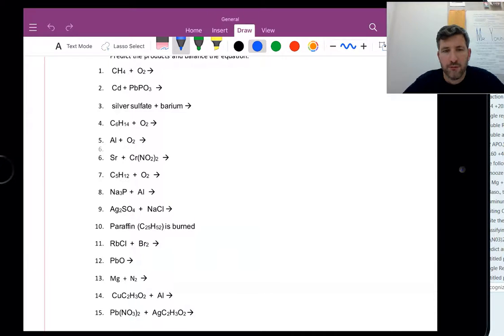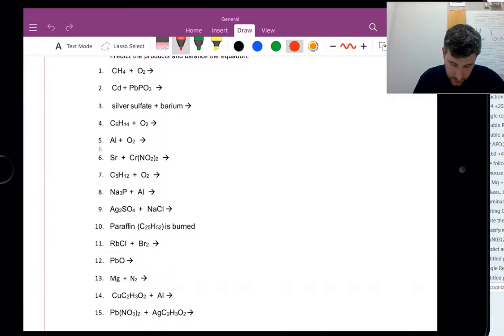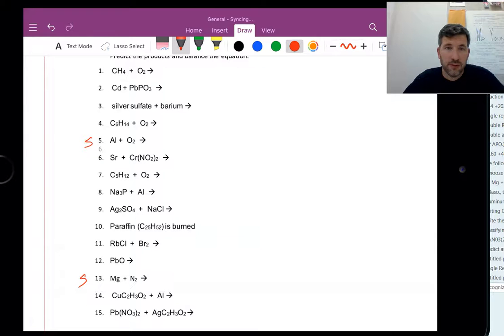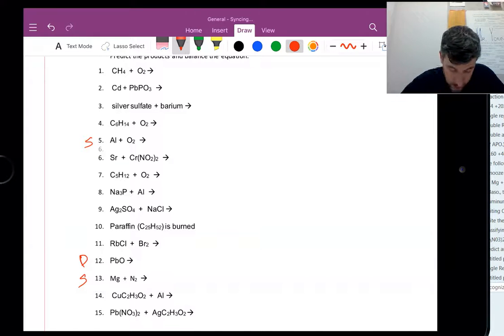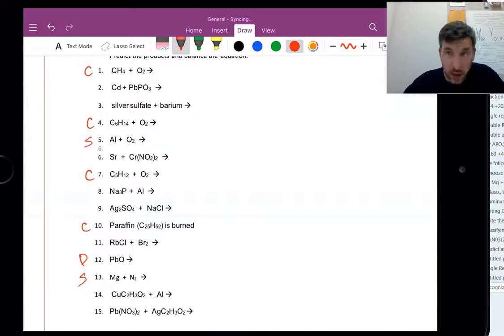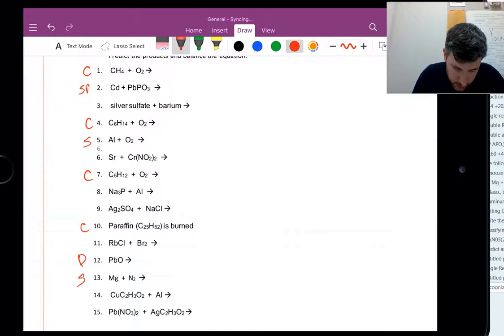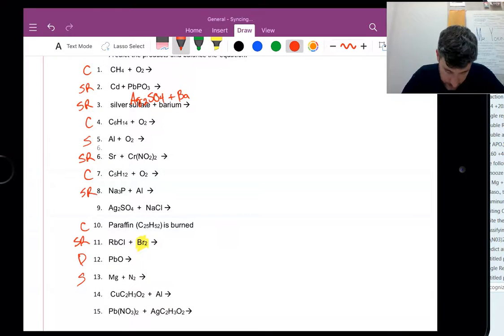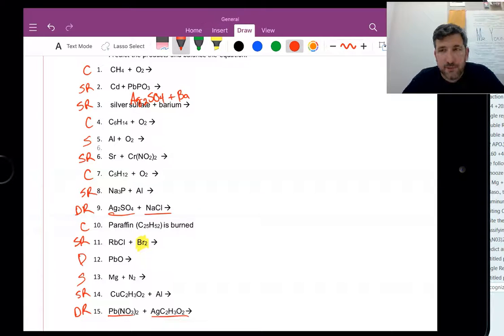classifying reactions tutorial